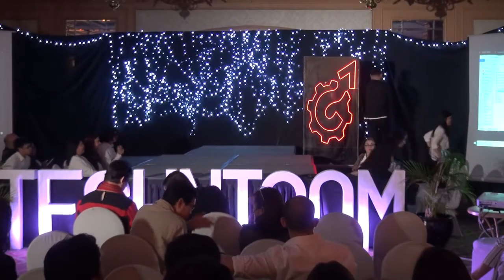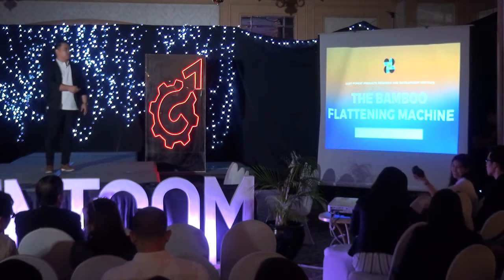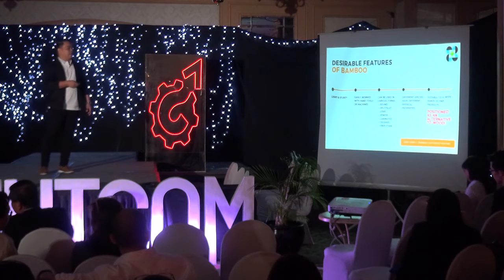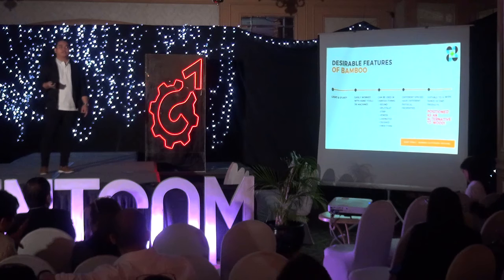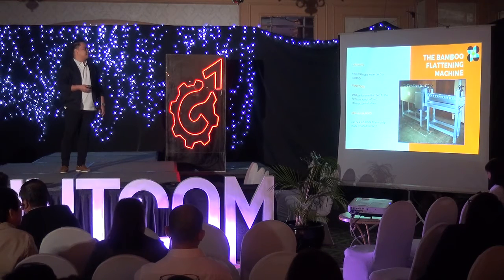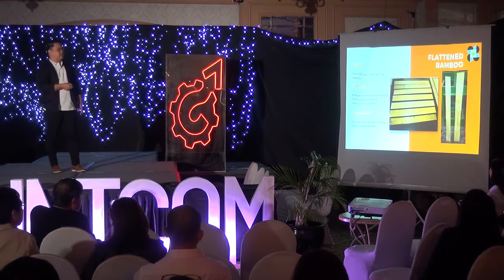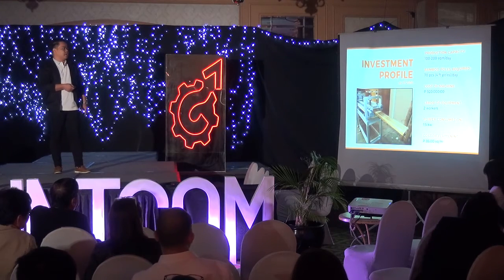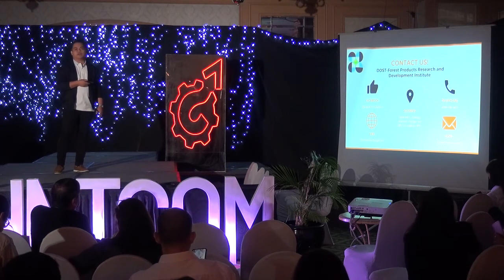Pitch#7 Forest Products Research and Dev. Institute (FPRDI) @Tel Launch 2019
DOST-FPRDI (Forest Products Research and Development Institute) pitch presentation entitled " Bamboo Flattening Machine” Tek Launch is TECHNICOM’s first-ever exhibition and pitching event, held at the Heritage Hotel, Pasay City, November 2019.